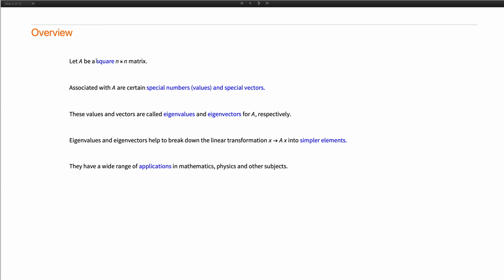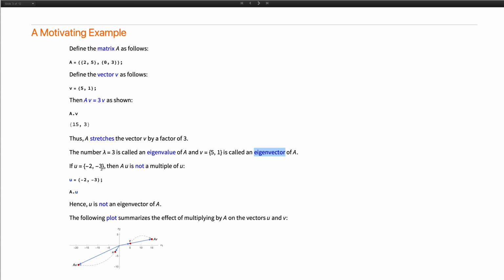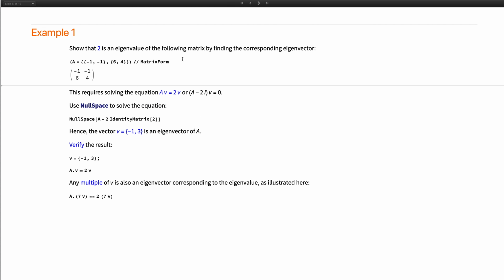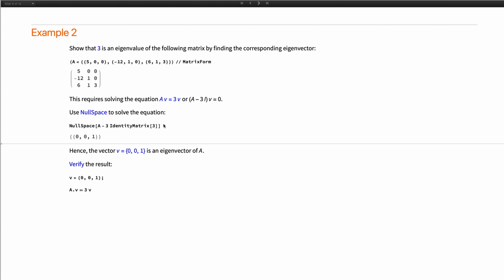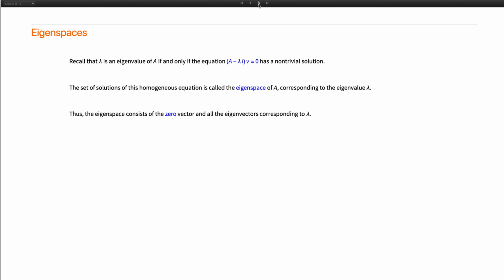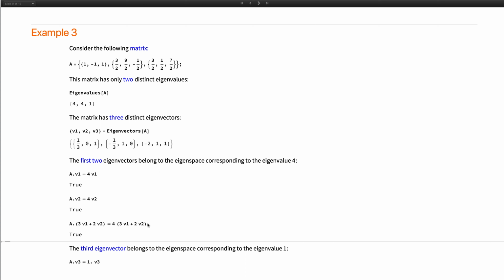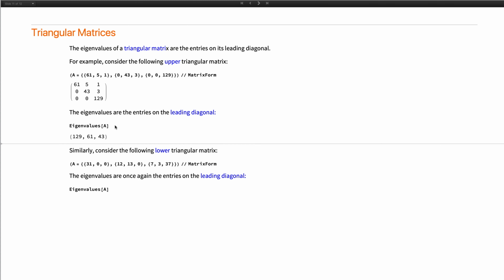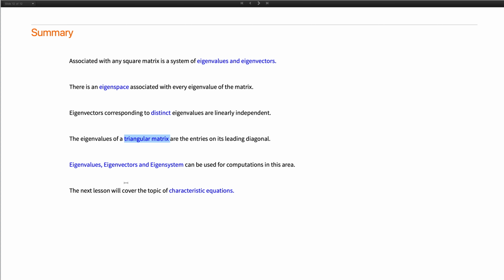Eigenvectors and Eigenvalues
This video introduces eigenvectors, eigenvalues and eigenspaces. This video lesson is taken from the free interactive course Introduction to Linear Algebra (see link below). It's free and easy to get started with online interactive courses using the Wolfram Cloud --- sign in with your Wolfram ID or create one.